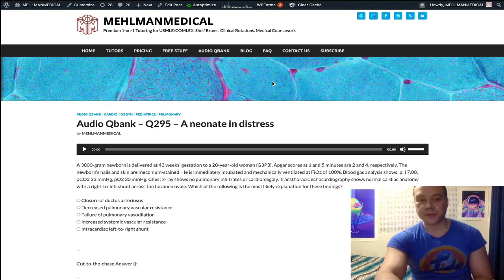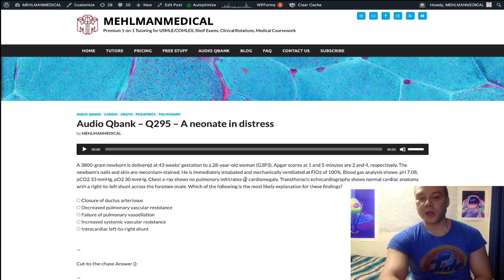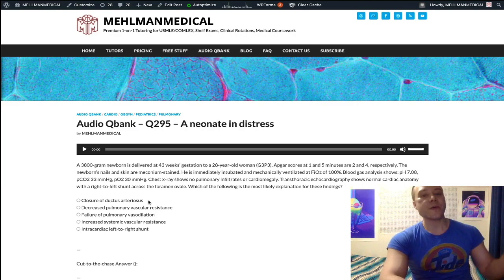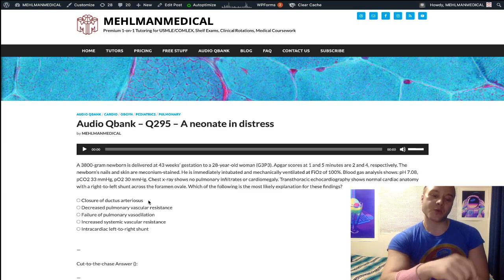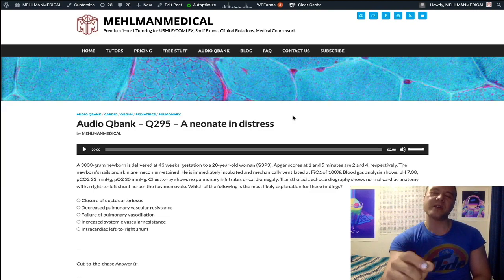HY USMLE PEDS/OBGYN - #295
Audio Qbank - Q295 – A neonate in distress